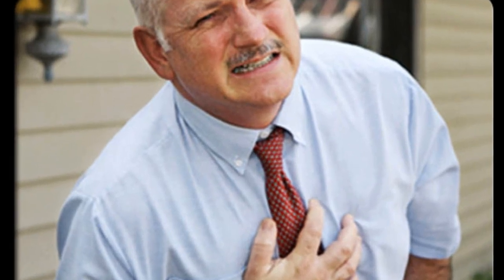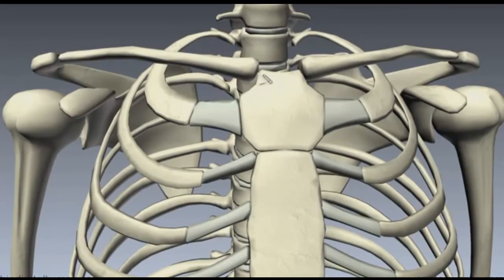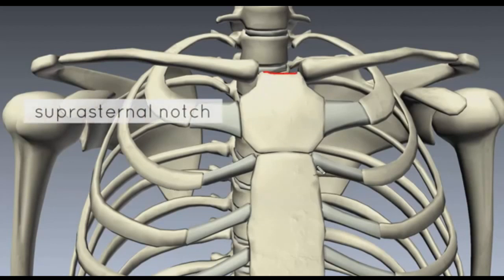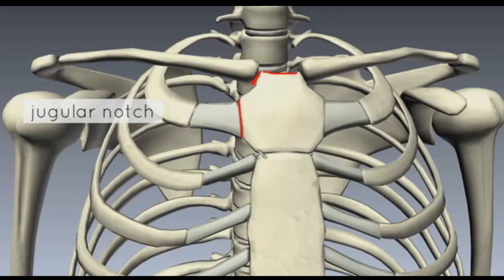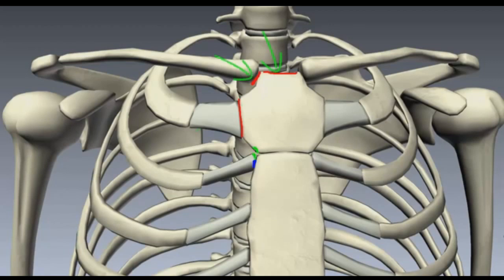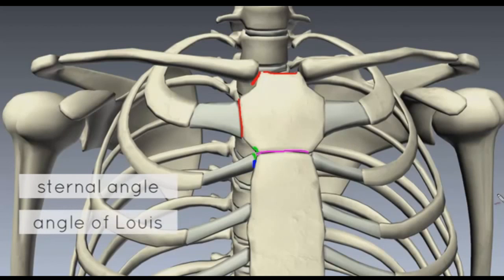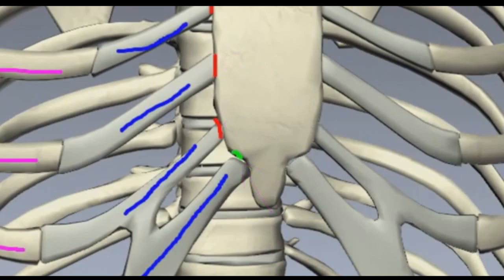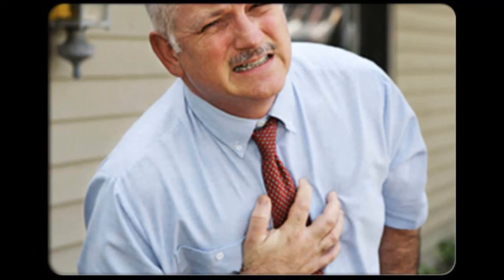chest bone pain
The bones of the chest cavity are part of the outer chest wall with the breastbone, collarbone and ribs in the front , ribs on the sidesand ribs and vertebrae at the bac. The scapula may also be considered as part of the chest wall as any pathology within this bone may also cause bone chest pain.

Causes of Bone Chest Pain

Afflict arising from the bones or joints may cause chest pain that will often elicit tenderness to adjoin or firm pressure. The pain usually aggravates with breathing or movement and may ease when at rest.

The most common causes of osseous tissue or joint Bone Chest Pain
Fractures

Fractures of the bones of the thoracic cavity (sternum, ribs, clavicle or vertebrae) bequeath cause chest pain that can be felt in the bone or referred to surrounding areas. A fracture is most often caused by severe force (trauma) although even slight force can result in a fracture in patients with osteoporosis. A fracture (broken bone) may be complete, where the bone has separated or incomplete where the bone is still connected  ('bone crack'). The latter is more likely in a fracture of a vertera (spine bone) or sternum (breastbone).

There is usually puffing up, redness and pain visible at the point of the fracture as well as of the surrounding soft weave. The bother usually aggravates with apparent movement or breathing.
Costochondritis Bone Chest Pain

Costochondritis which is the inflammation of the cartilage and articulatios between the ribs and sternum (breast bone). It can vary in intensity from a dull ache to a sharp pain and is one of the main causes of breastbone pain. There are a number of causes of costochondritis with trauma, excessive pressure on the ribcage (internal like when sneezing or coughing forcefully and external like when sleeping on the chest on a hard surface), brachydactylous body movements and weight acquitting exercises costing among the main causes. Fibromyalgia, infection and respiratory illnesses may also be responsible for costochondritis. Bone Chest Pain